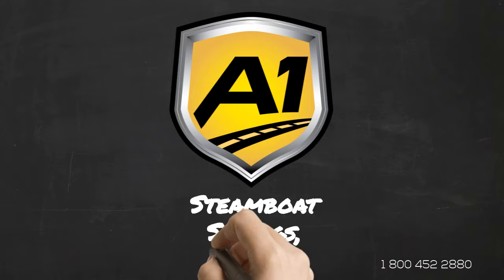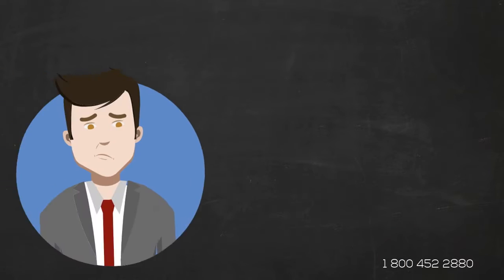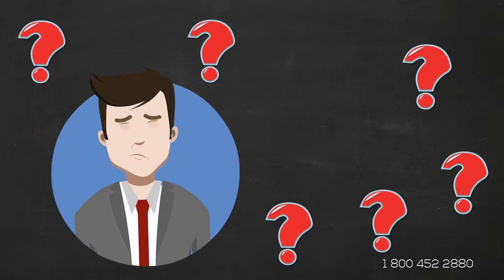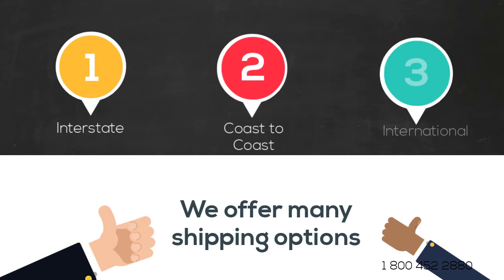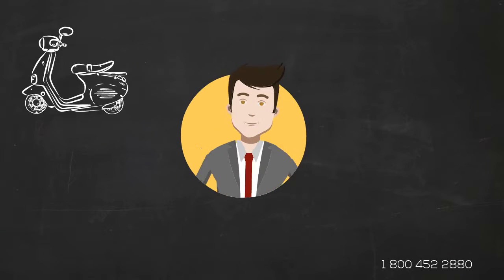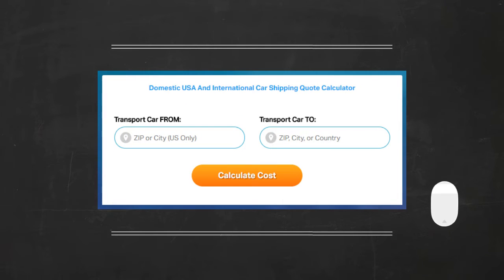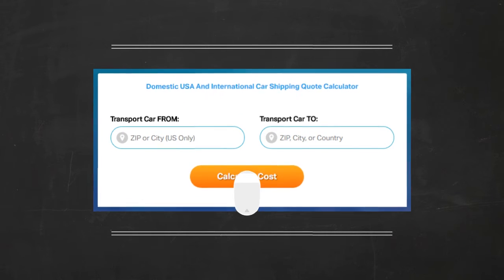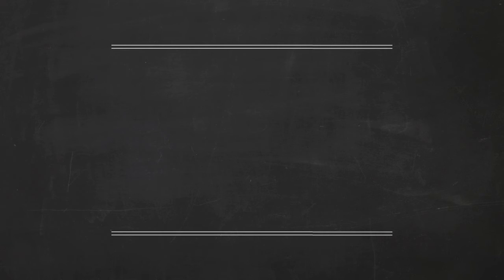Auto Shipping Rates Steamboat Springs, Colorado | Cost To Ship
A-1 Auto Transport has been shipping cars in and out of Steamboat Springs, Colorado for over 30 years. We ship ATV, boat, motorbike, truck, heavy machinery, luxury and much more with the very best customer service in the auto transport industry. Compare Steamboat Springs, CO car transport rates & prices on our